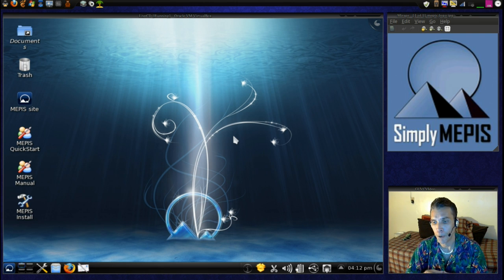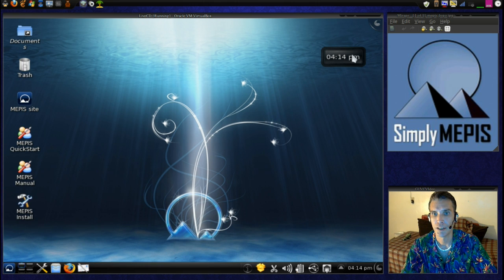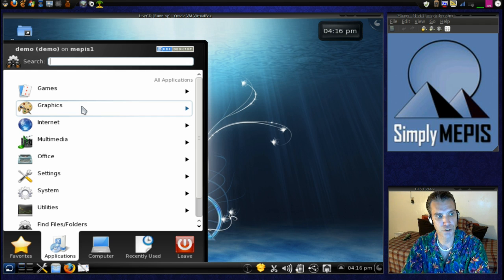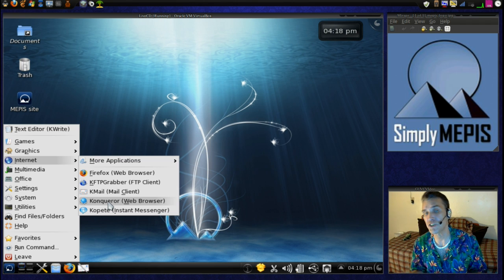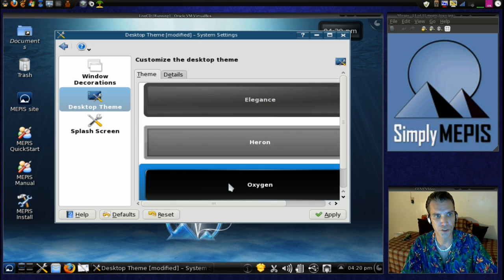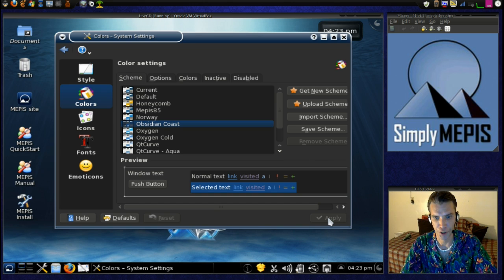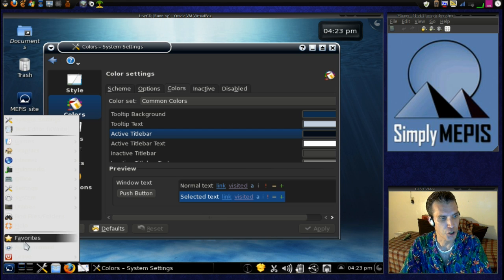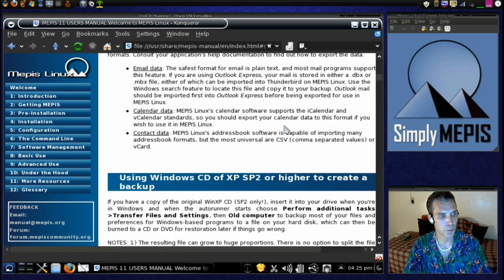Linux for Beginners: Mepis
Mepis is a distribution based on Debian. It features KDE as it's desktop shell. Windows users may find this distribution to be nice to work with but it takes some getting used to.